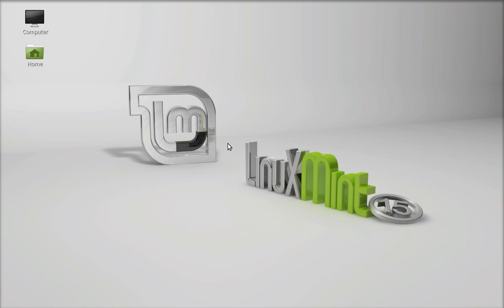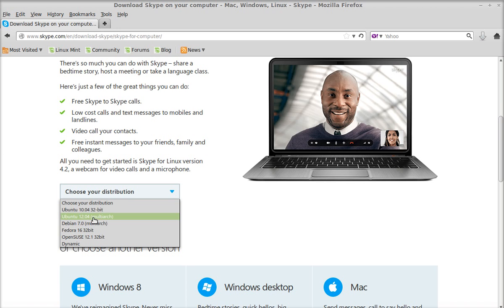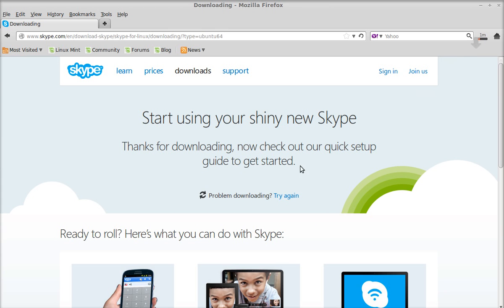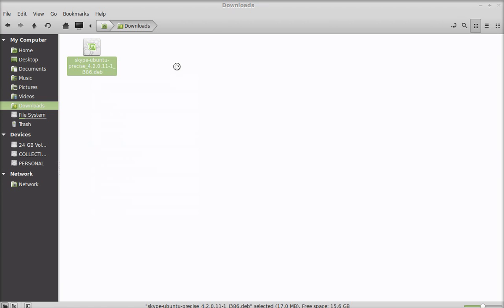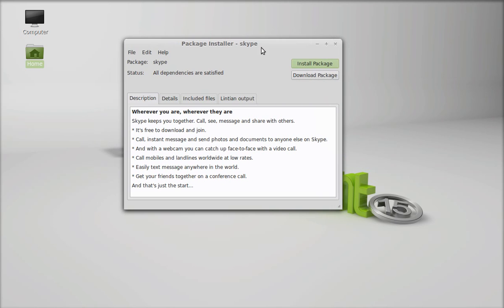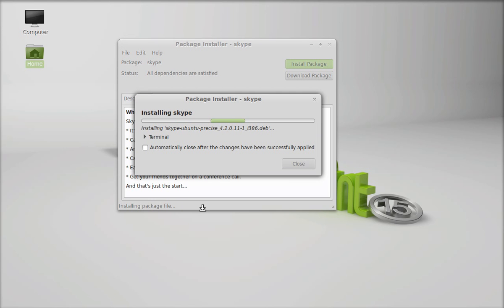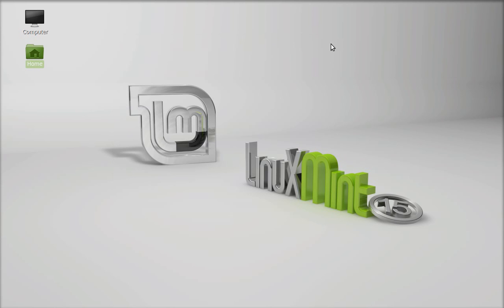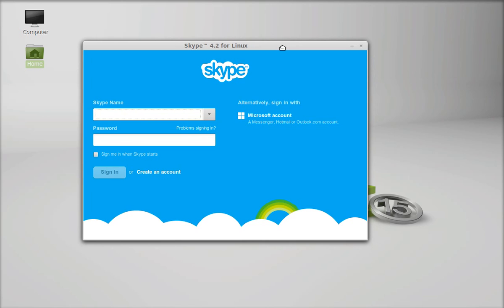Install Skype On Linux Mint 15 "Olivia"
How to Install Skype On Linux Mint 15 "Olivia".